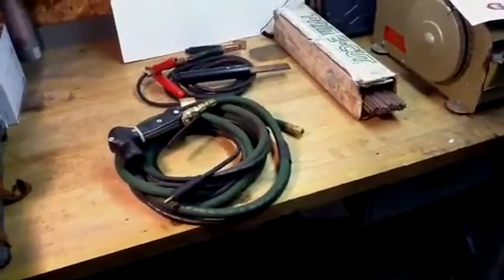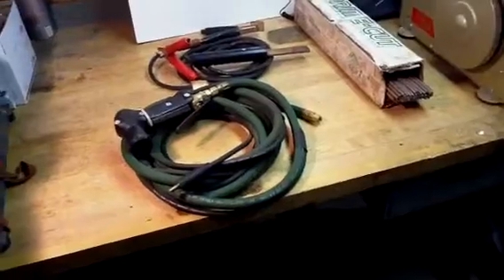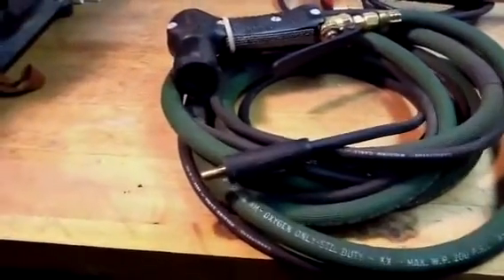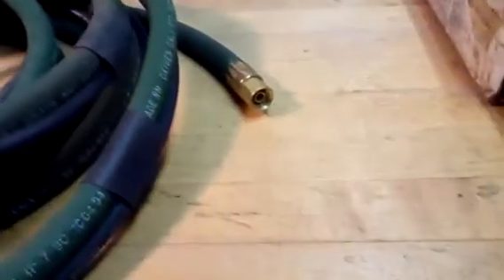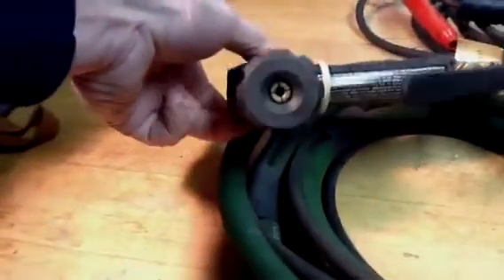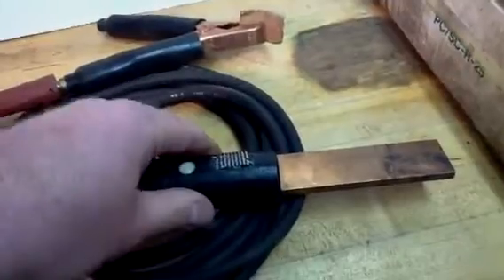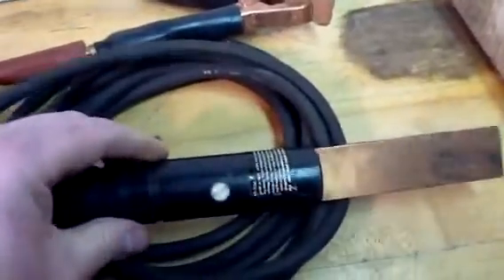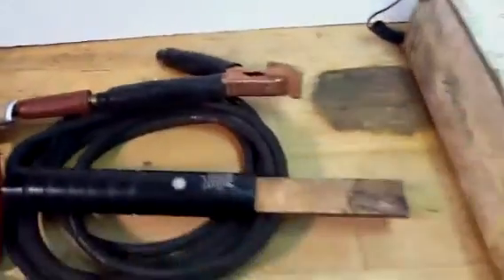BROCO CUTTING TORCH FOR SALE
Broco cutting torch for sale on Ebay looks almost new!
Some strikes on striker. eBay item no. 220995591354
Or seller name scanda567